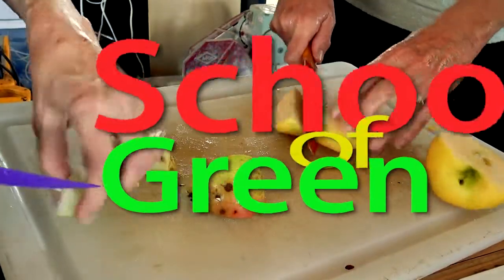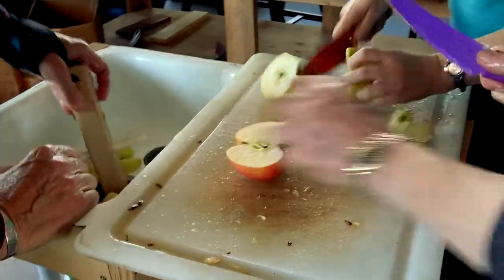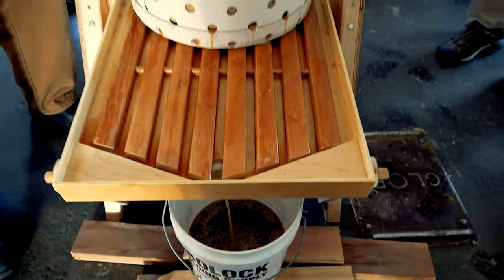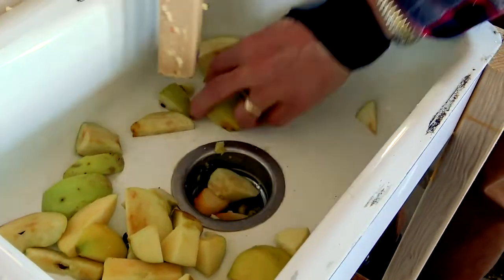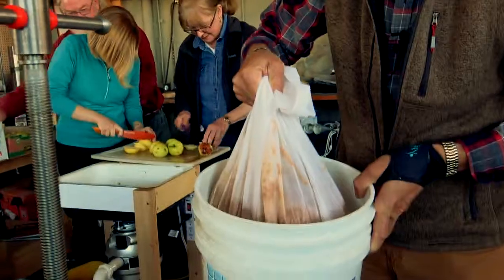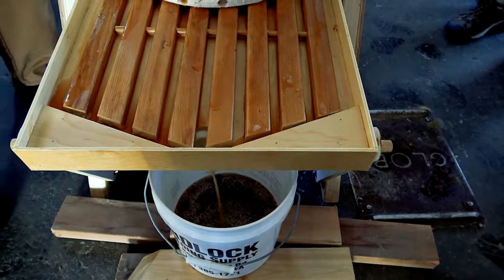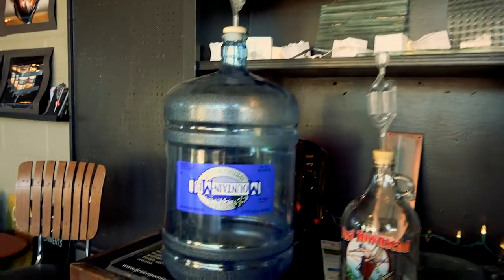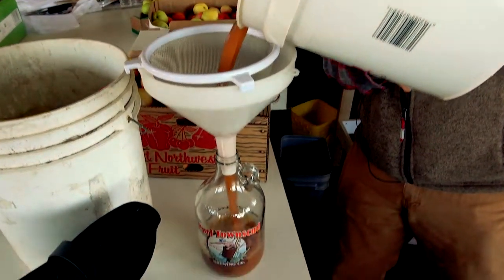Making your own cider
How to make your own hard cider